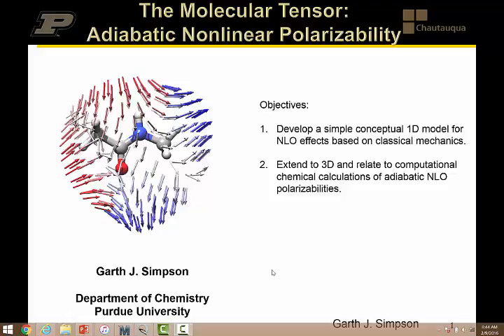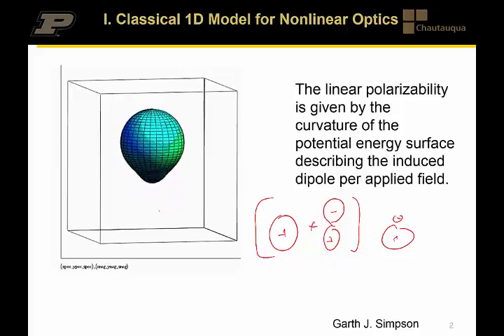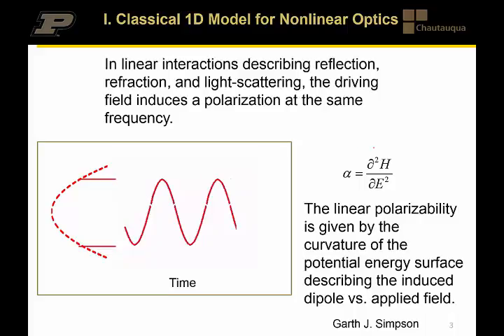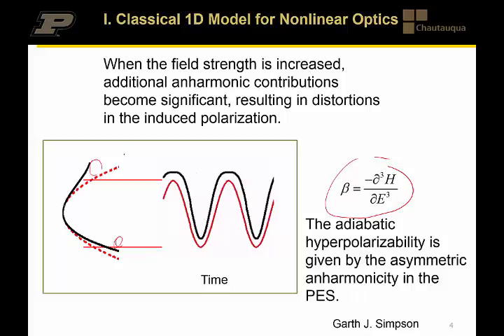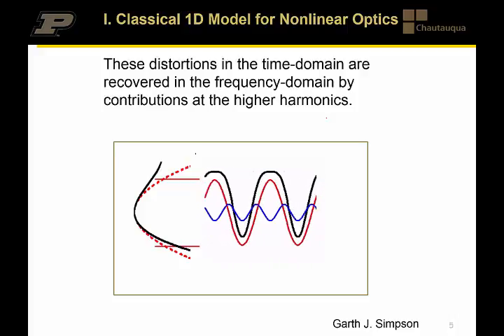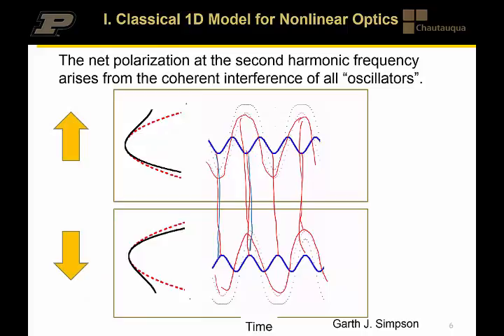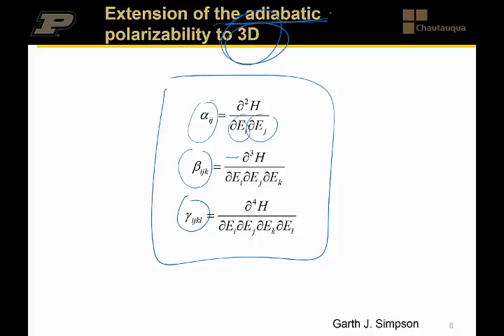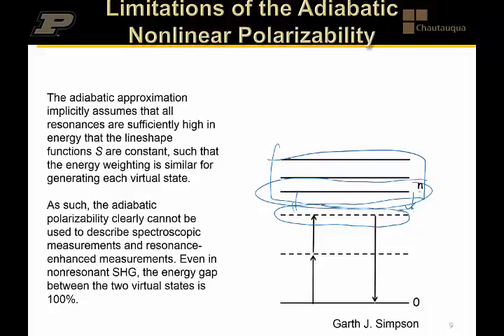1_01_Intro to Molecular NLO